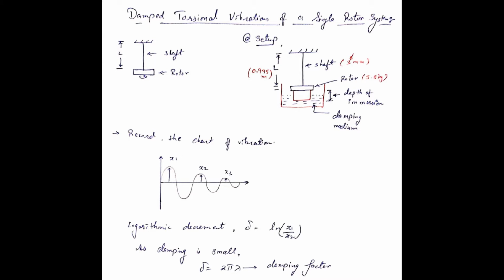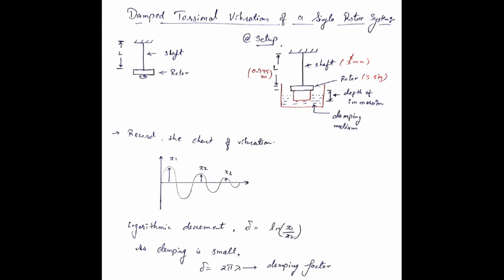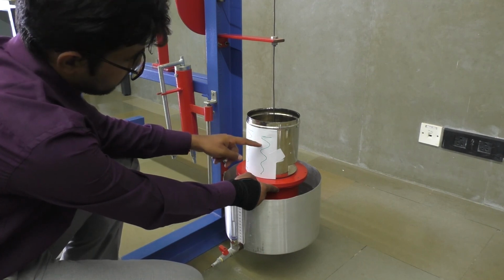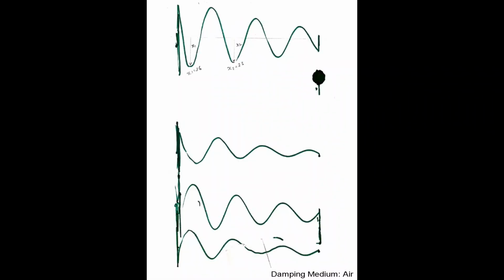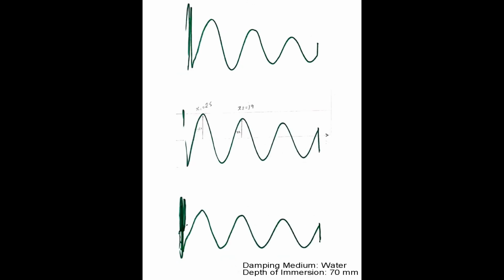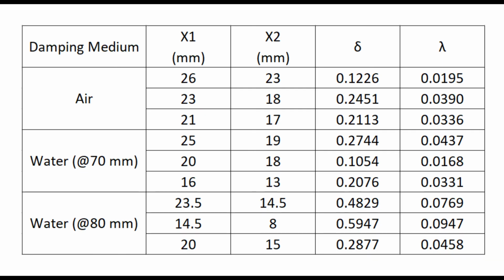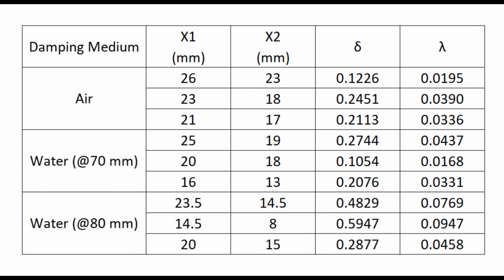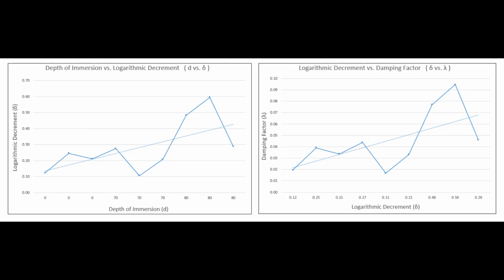Damped torsional vibrations of a single rotor system